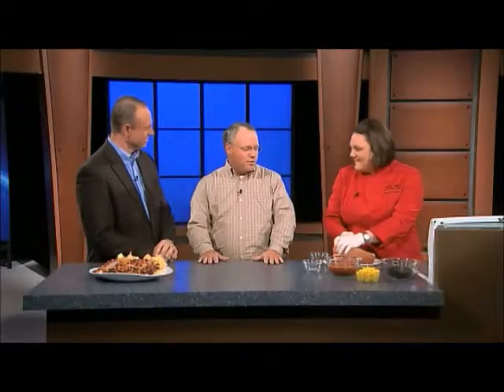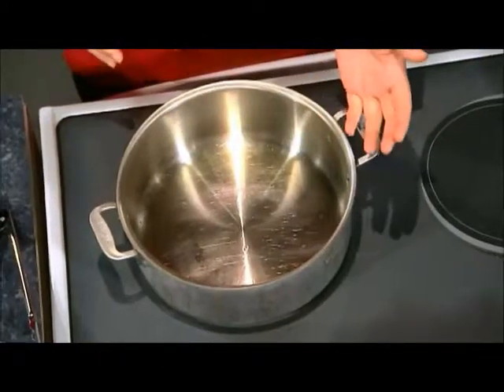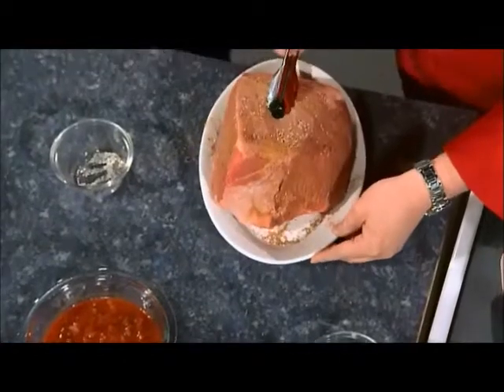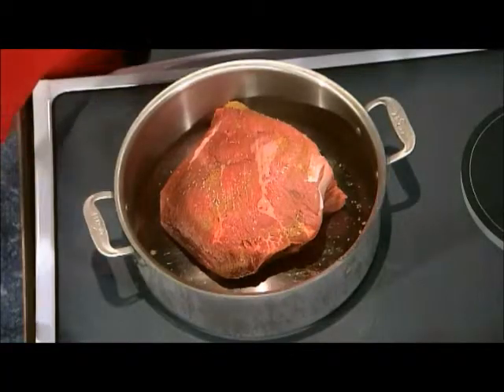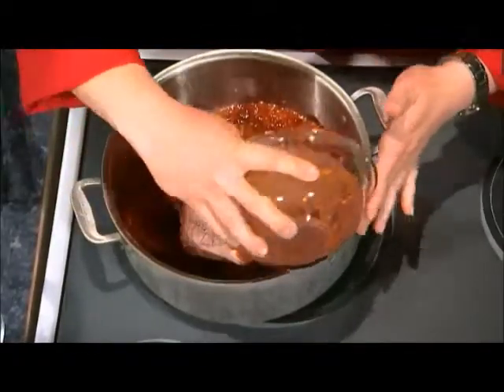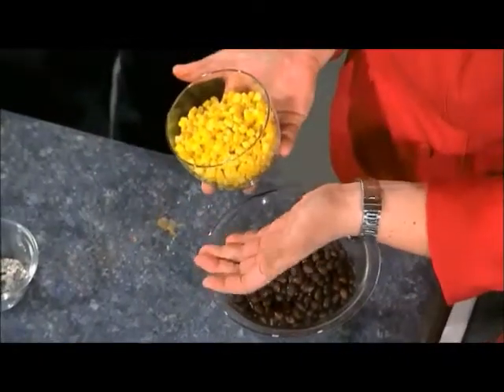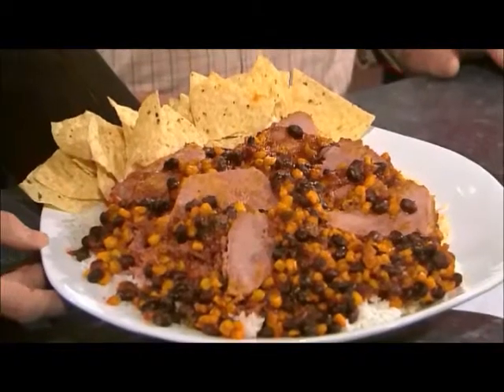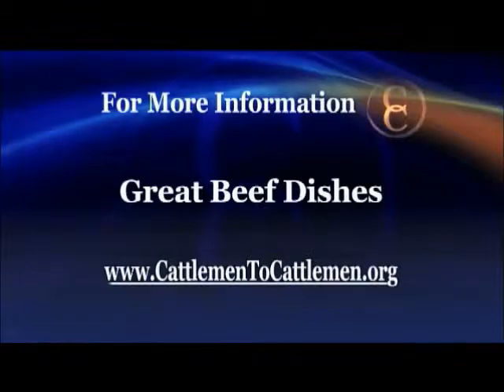Southwest Beef Pot Roast (C2C)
NCBA Chef Shenoa French demonstrates how to cook a beef pot roast with Southwestern flair